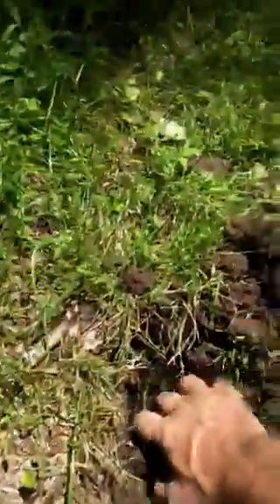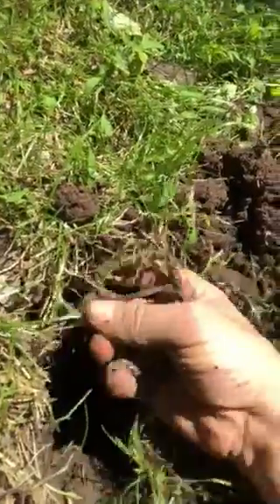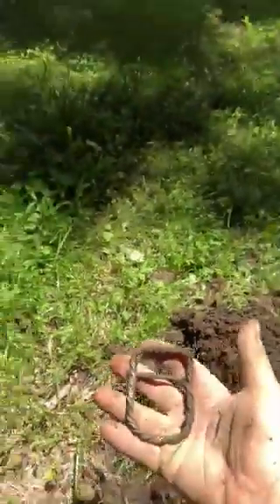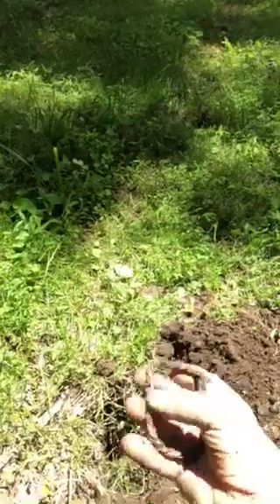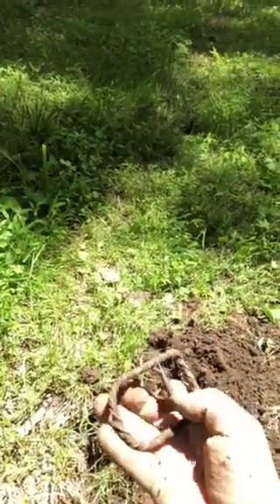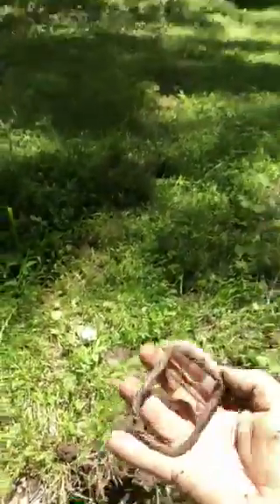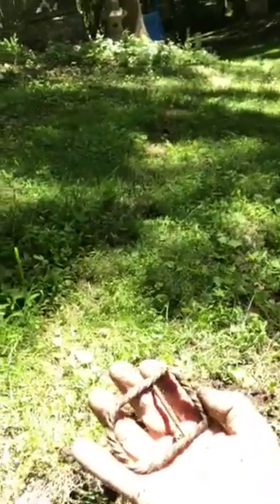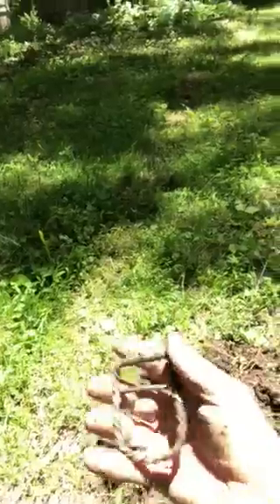Pete finds a silver shoe buckle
18 th Cent. farmhouse produces some colonial items including a nice shoe buckle.